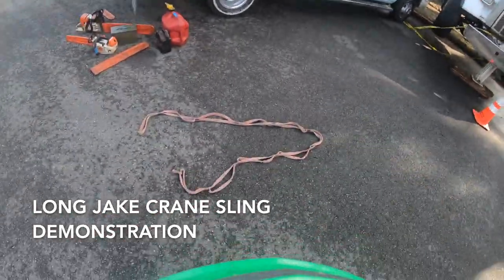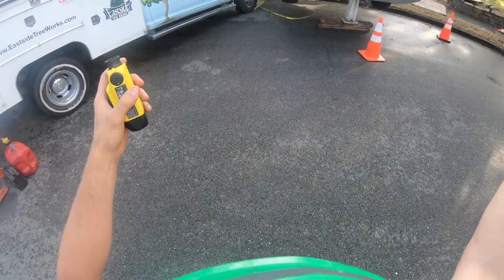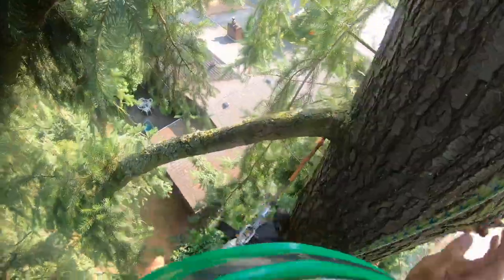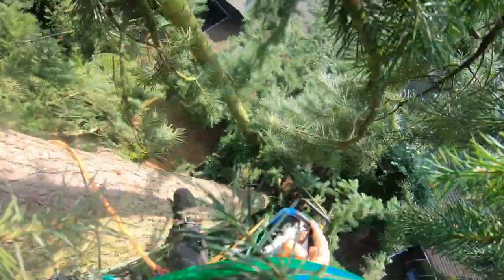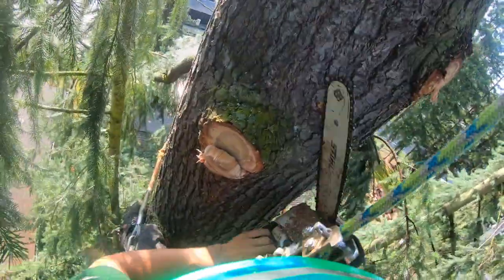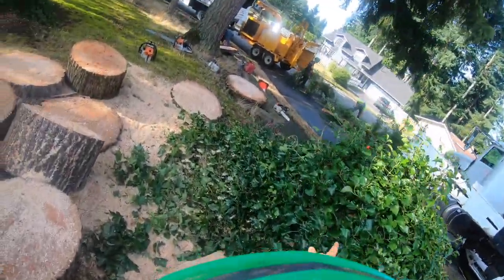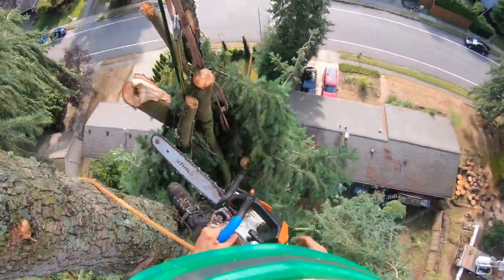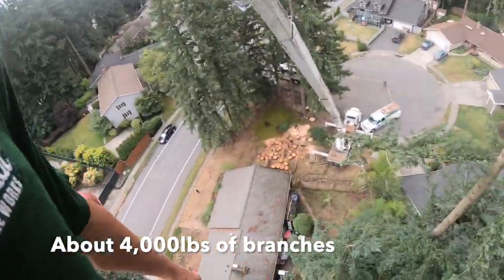How to use The Long Jake Crane Sling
Here's a demonstration of me using the Long Jake Crane Sling to remove branches on a Douglas Fir. I came up with the idea of the sling and Nice Guy Dave improved on it. it can be purchased at Wesspur.com